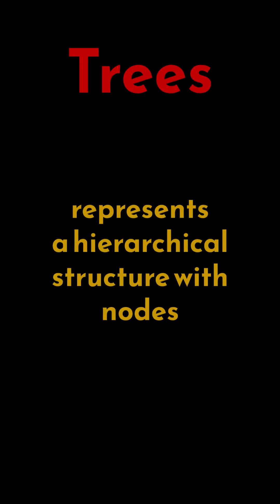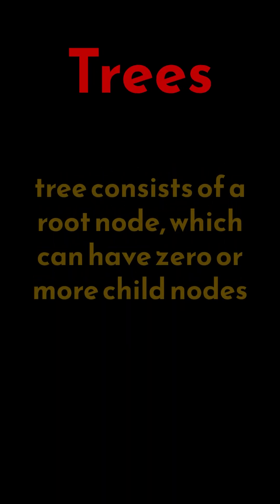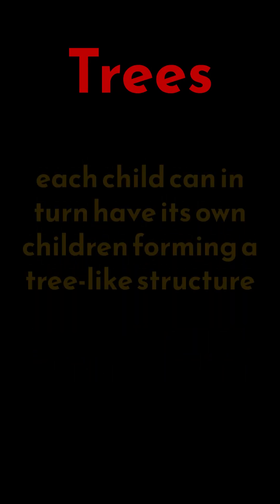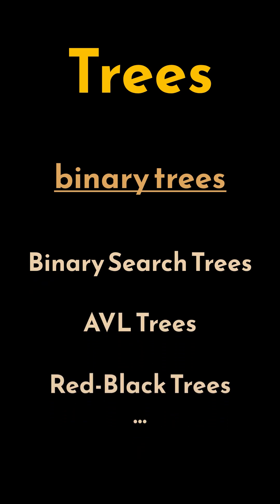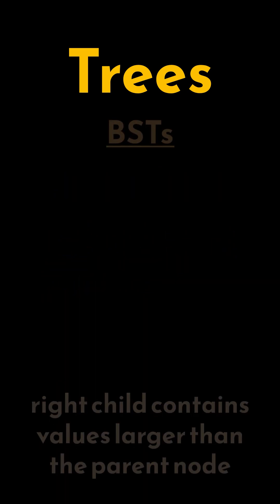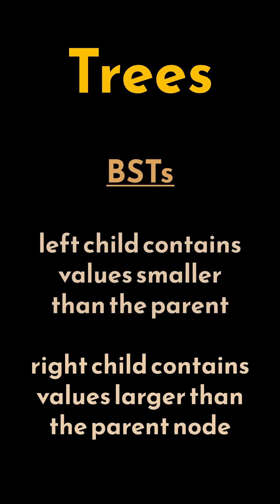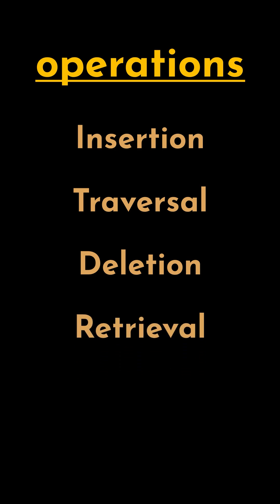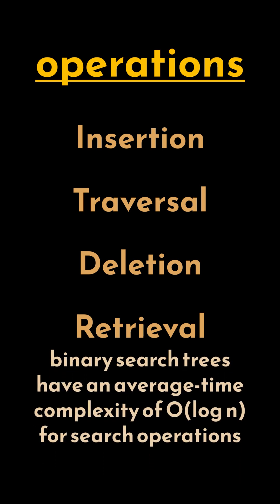Trees in 1 min